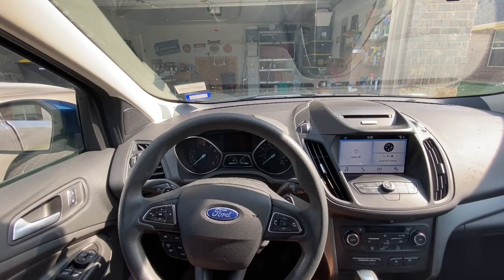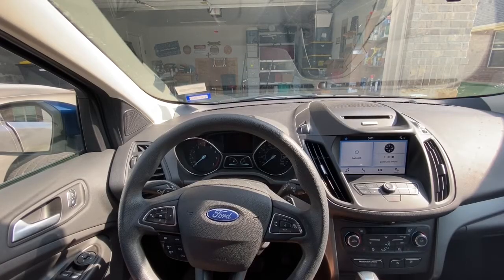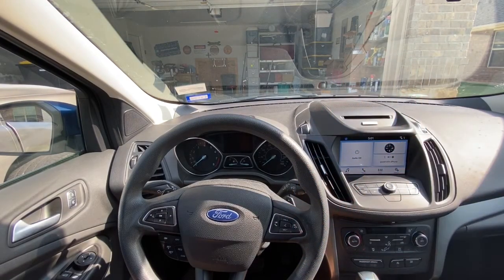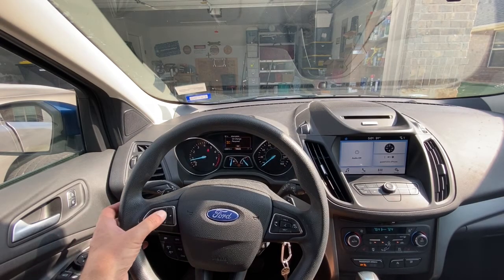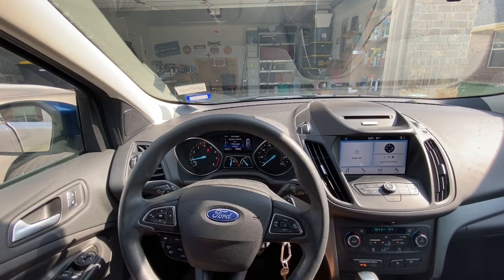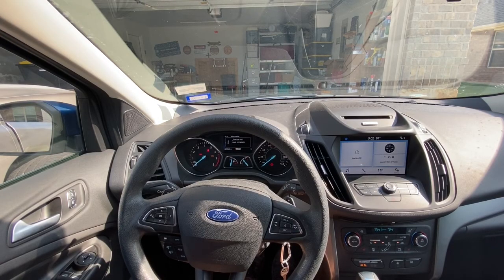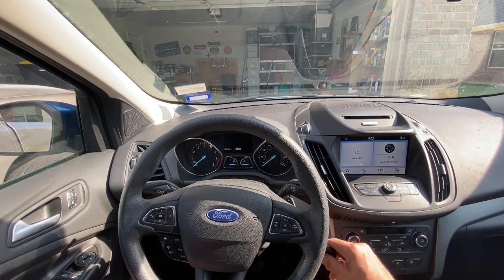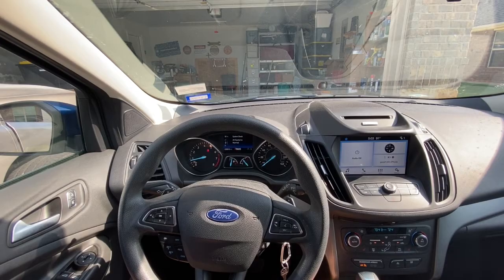Resetting the "Oil Change Required" dash light in a 2017 Ford Escape is not obvious. Here's how!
In this video I will show you how to reset the "Oil Change Required" dash indicator. Unlike other vehicles, resetting it is not a dash function.